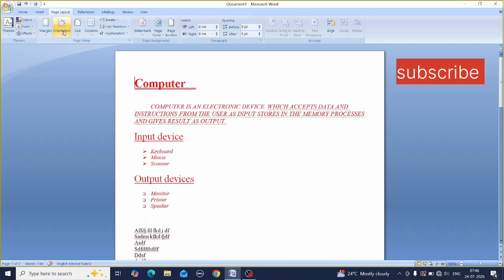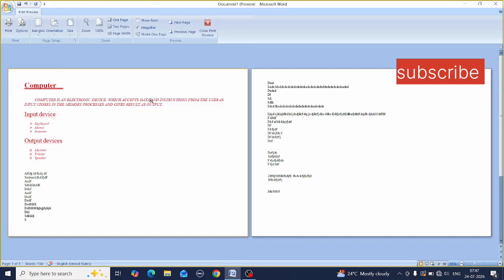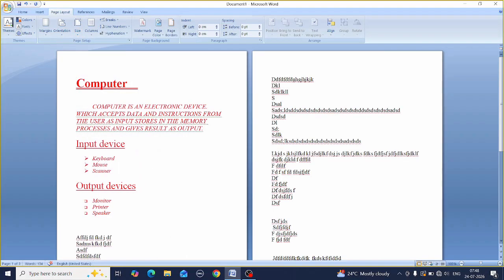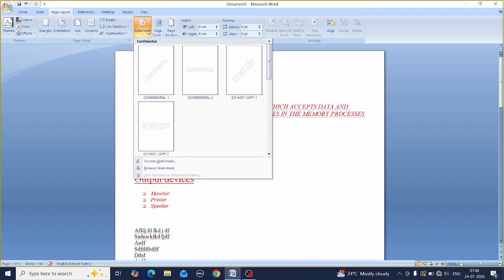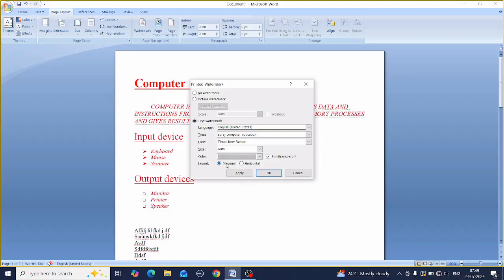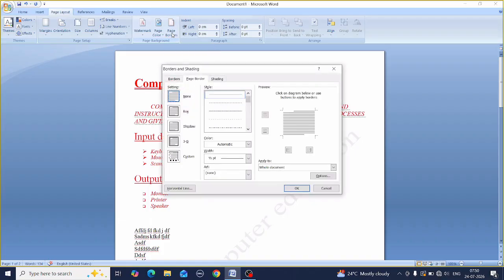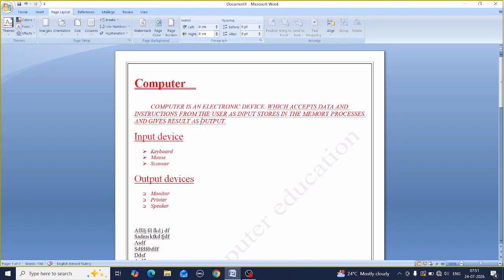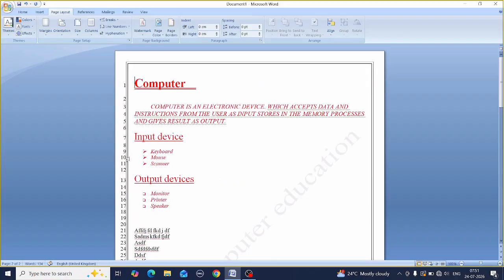How to set margin||paper size in ms word||How to apply watermark in ms word ||page border in ms word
How to set margin in ms word
How to set paper size in ms word
How to apply watermark in ms word
How to apply page border in ms word